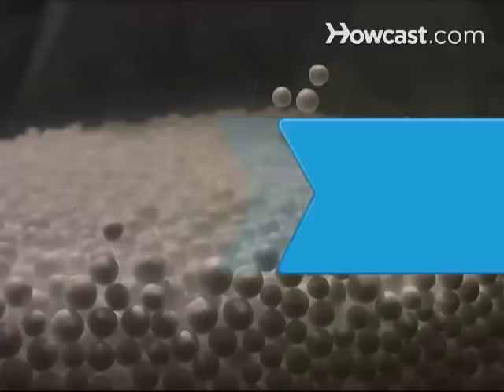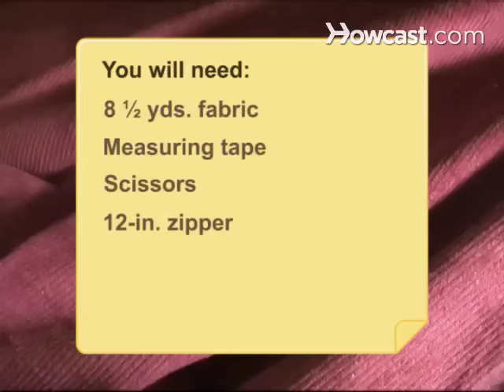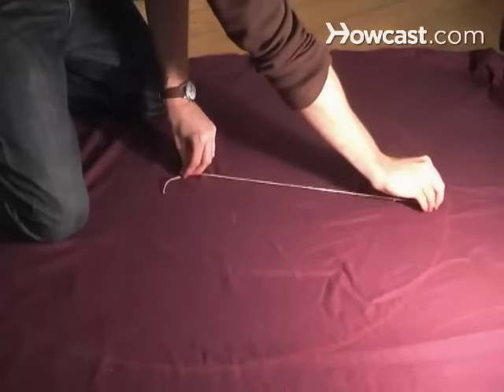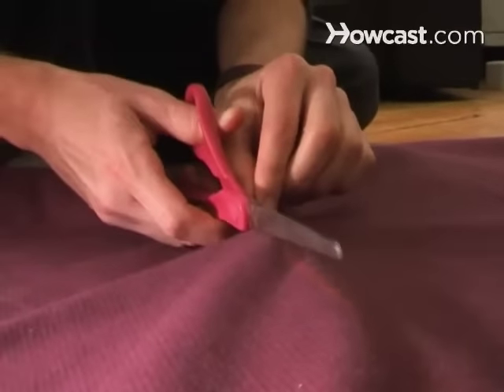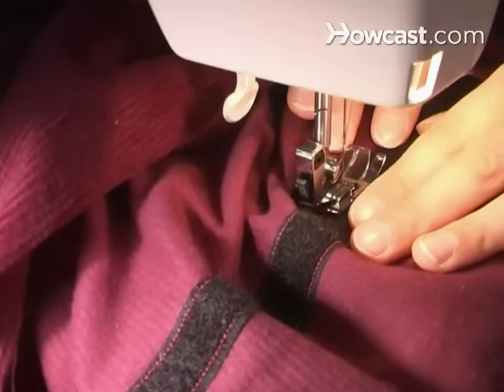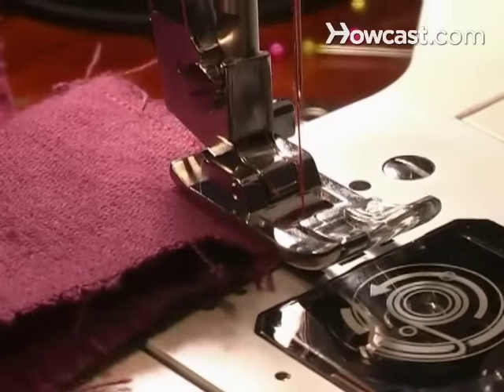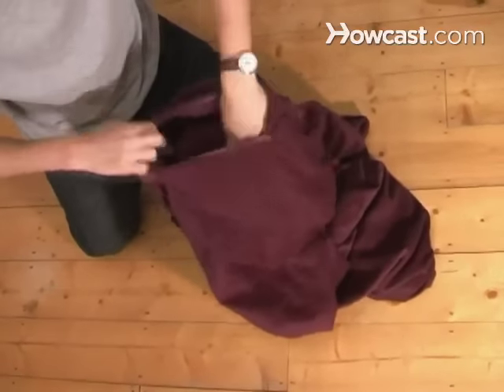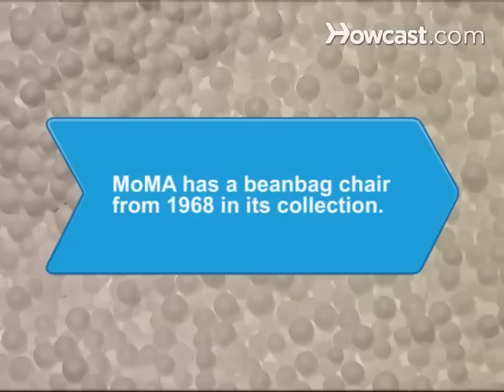How to Make a Beanbag Chair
Like these Sewing Projects !!!

The beanbag chair: where practicality and ergonomics meet. Make your own with these tips.

Step 1: Prepare the fabric
Prepare the fabric. Measure and cut two circles with 3-foot diameters and three 3- by 3-foot squares. Then, cut a 1½- by 1 ½-foot square.

Tip
Experiment with different fabrics to make beanbags that complement any room.

Step 2: Start the fill hole
Cut a foot long slit in the center of one of the 3-foot square panel. Pin the zipper over the opening and sew it into place.

Step 3: Sew the inner flap
Center the 1½-foot piece over the zipper on the inside of the 3-foot panel. Then pin and sew it into place on three sides.

Step 4: Attach the Velcro
Sew Velcro along the opening between the 1½-foot square and the 3-foot square.

Step 5: Sew the squares together
Pin and sew the two 3-foot squares without zippers together along one edge, forming a 3- by 6-foot rectangle. Sew the remaining 3-foot square to a short side of the rectangle.

Step 6: Finish sewing
Sew the short ends of the rectangle together, forming a tube. Turn the cylinder inside out, and sew the round pieces on either end. Go over each of the seams again for added strength.

Step 7: Fill it and enjoy!
Pull the beanbag through the filling hole so it's right side out. Then, using a paper-towel tube as funnel, pour the "beans" into the bag until it's roughly 80 percent full. Seal the Velcro, zip the zipper, and relax on your new beanbag chair!

New York City's Museum of Modern Art has a beanbag chair designed in 1968 in its permanent collection.